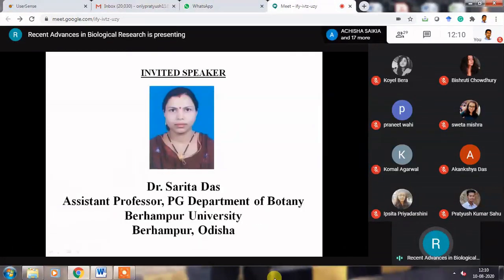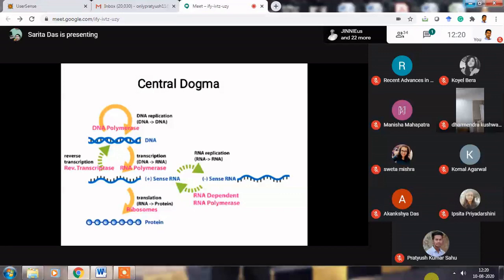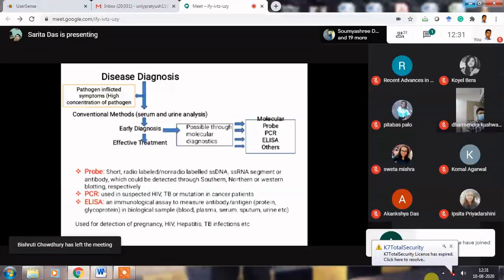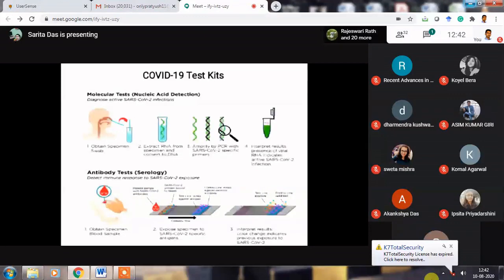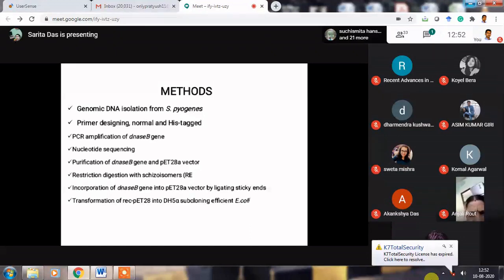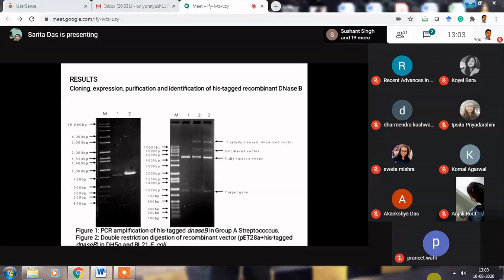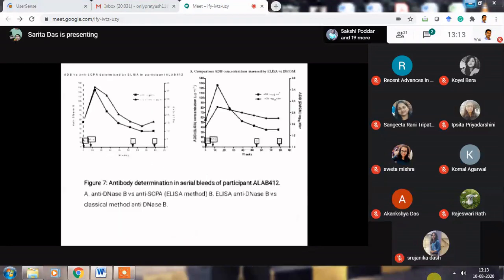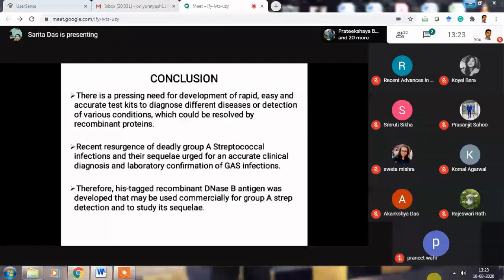Proteins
Dr. Sarita Das
Assistant Professor
Dept. of Botany